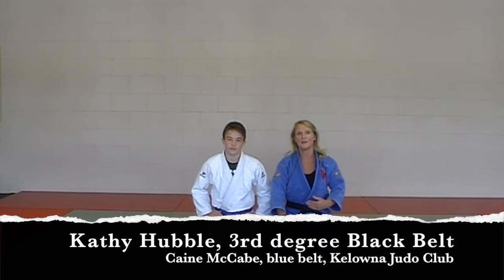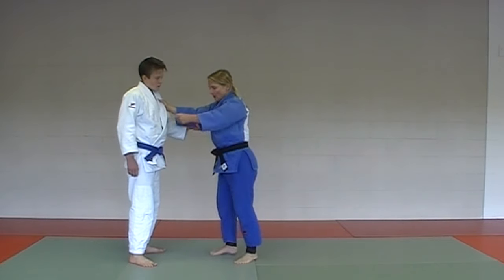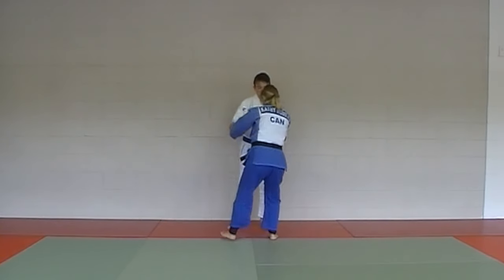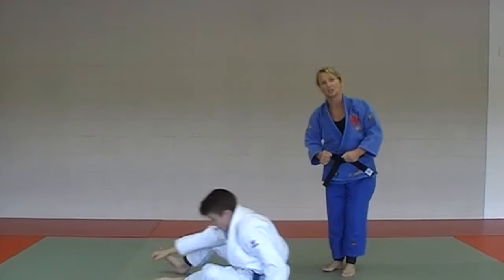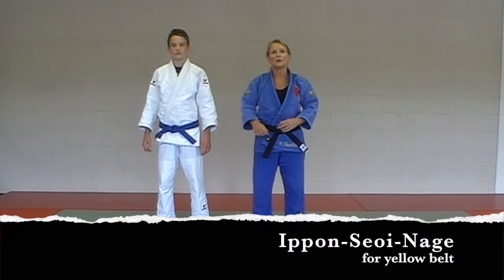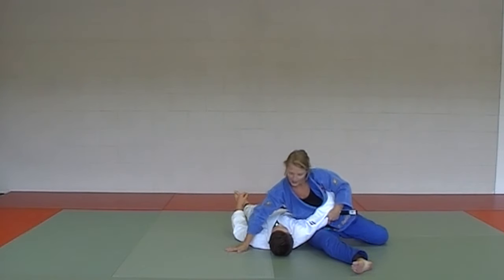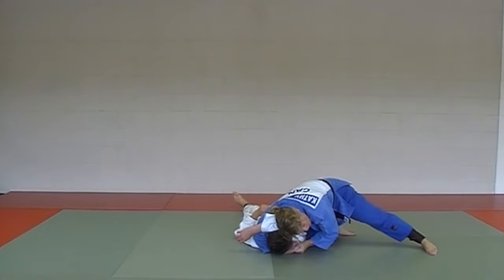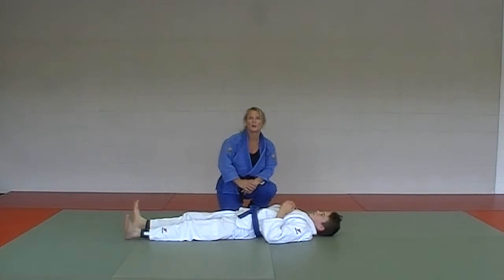Judo Techniques for Belt Promotion - Yellow Belt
This video is by no means intended to be up to any certain performance standard and is expressly introduced solely for the purpose of a loose Gokyo standard for belt testing...Obviously there are many ways to do a technique and there are many different testing procedures throughout the judo clubs in the world, this is just one of the many.
Kathy Hubble is a 4th degree black belt and has been on the World Championship team for Canada in the 80's, has recently won Gold at Masters Judo World Championships (1X) and Gold at Masters BJJ World Championships (8X) and Caine McCabe is one of her students in the judo club. They put this video series together so there would be a place to go to find out some of the testing procedures for each belt level. Hope you find it useful!